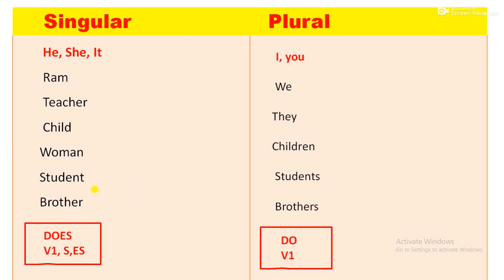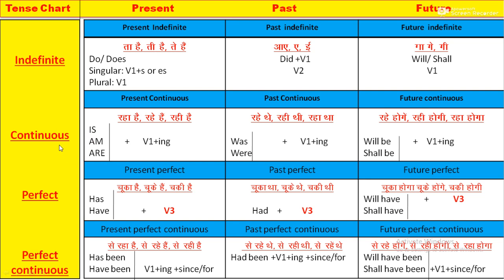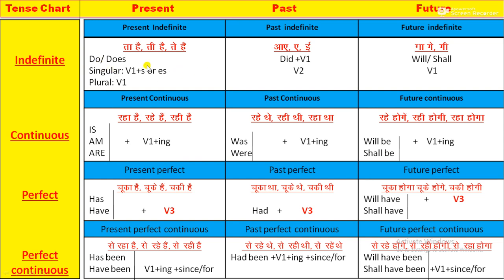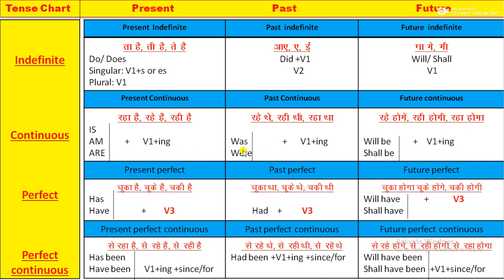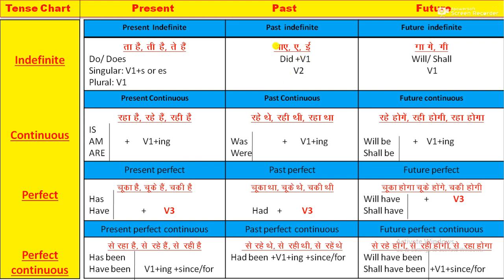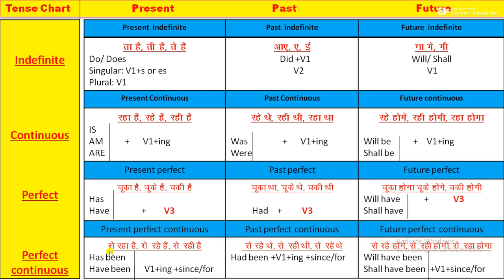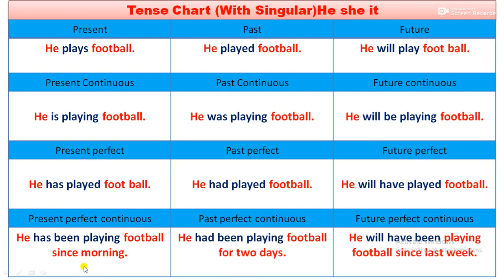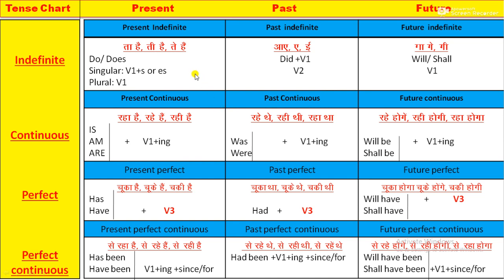Tense Chart🔥 with an explanation🔥 (From class 3rd to 12th) types of tenses -with examples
Tense_Chart an explanation (From class 3rd to 12th) types of tenses -with examples
tense chart in English and Hindi
tense chart in hindi

with examples

an easy trick to learn English
for every class

 determiners

dialouge paractice

articles

comparision